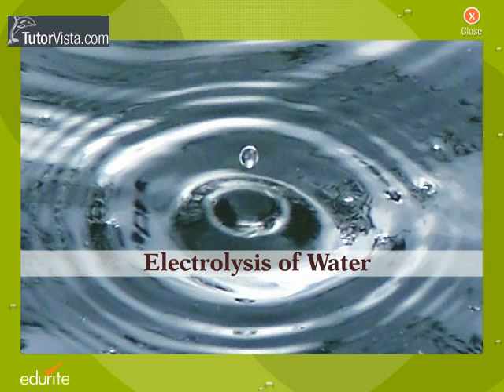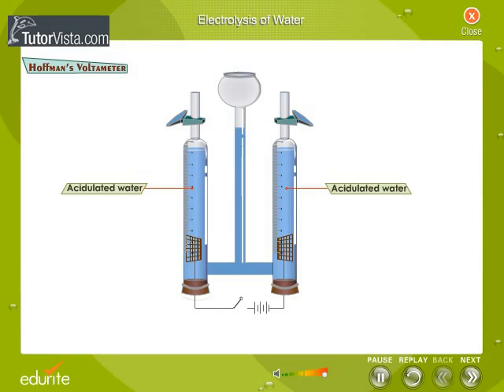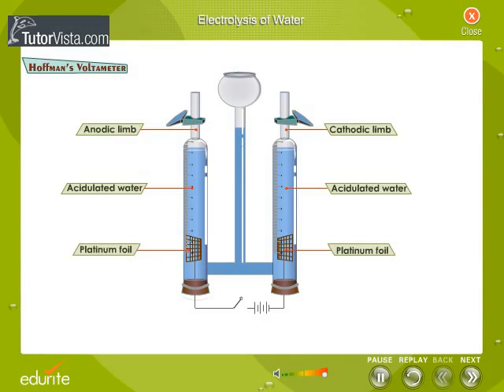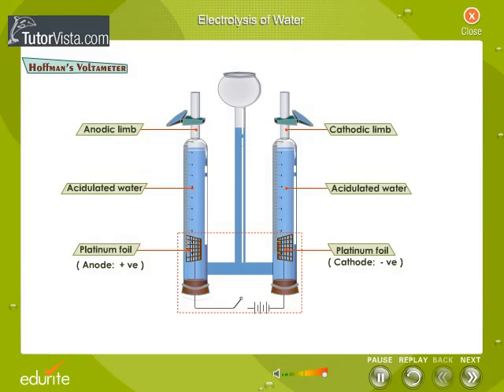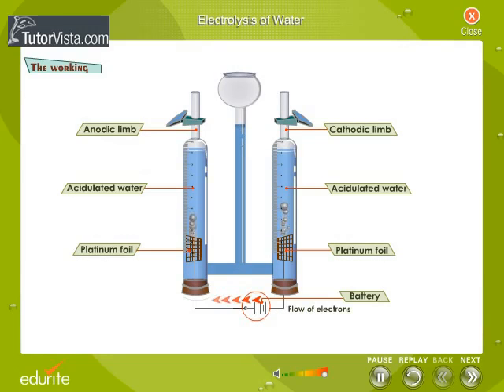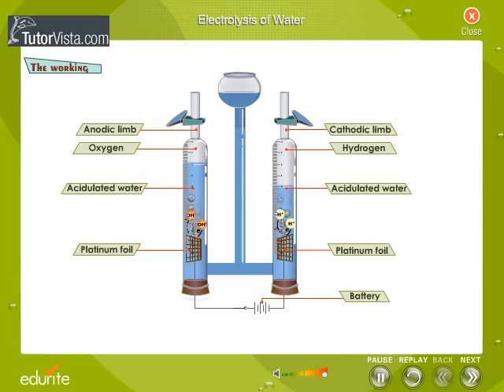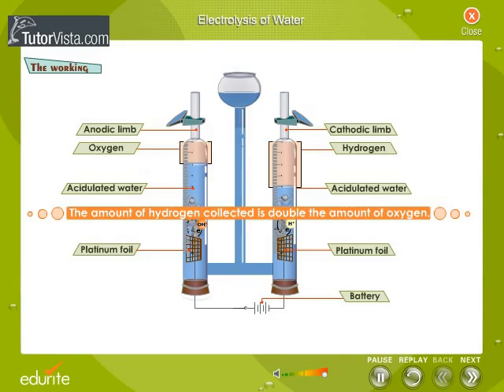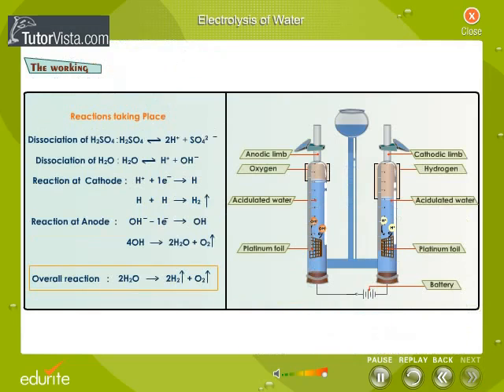الأستاذ/ محمد شقيبل (فولتا متر هوفمان)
درس نموذجي للصف الأول ثانوي في مادة الكيمياء منهج مطور